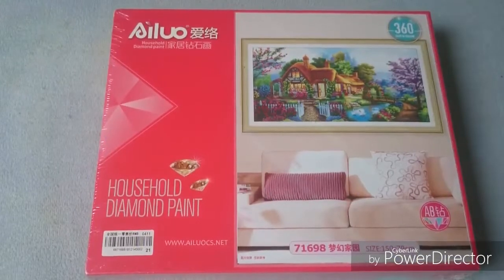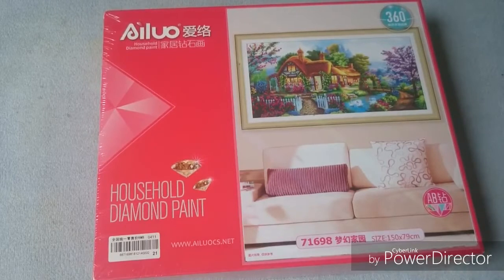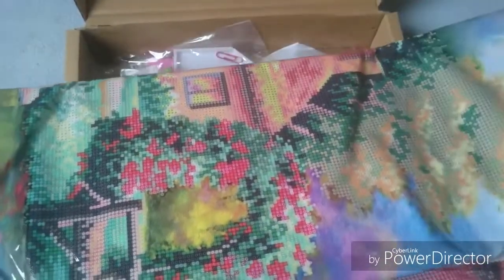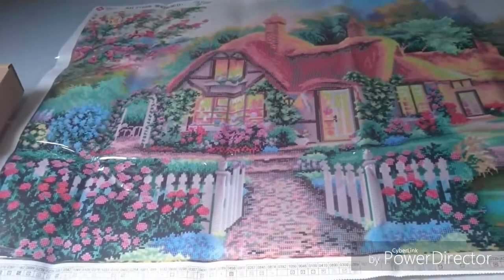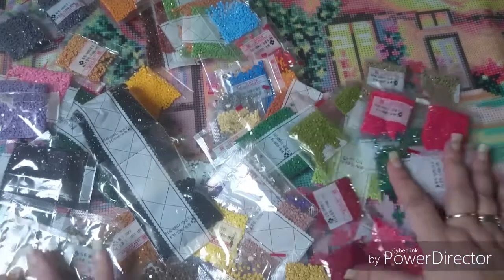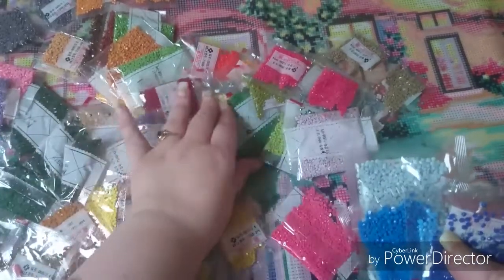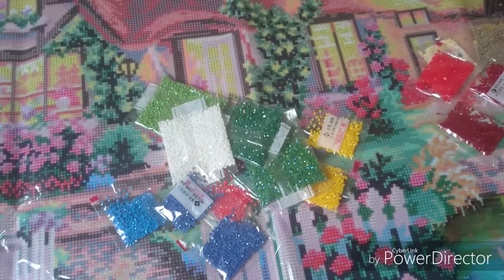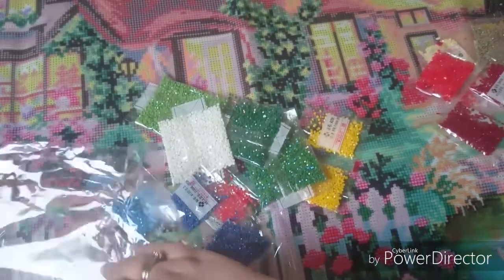diamond painting / unboxing short lint canvas with a cottage